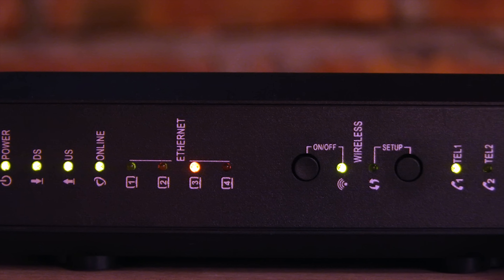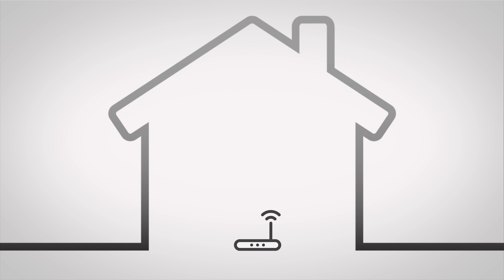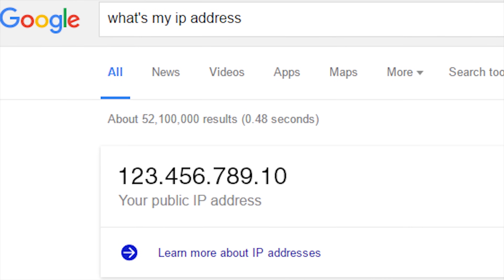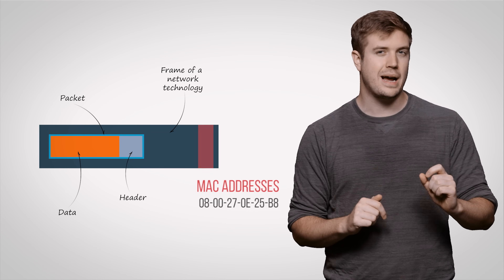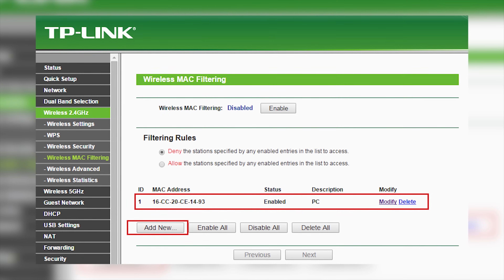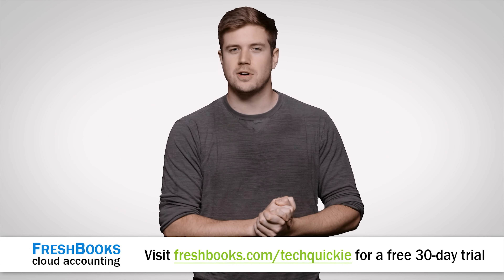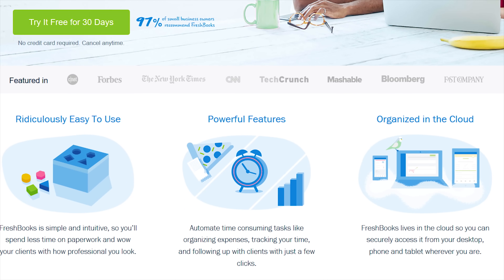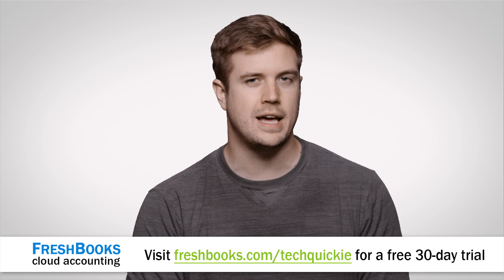What is a MAC Address?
Every piece of network-capable hardware comes with a MAC address, but with everything already being assigned a local IP address, why are they necessary?